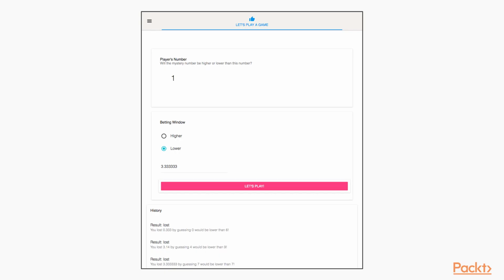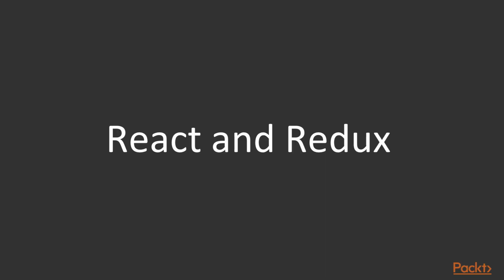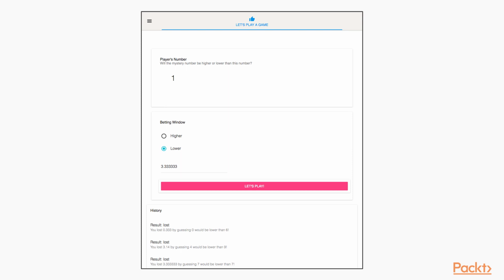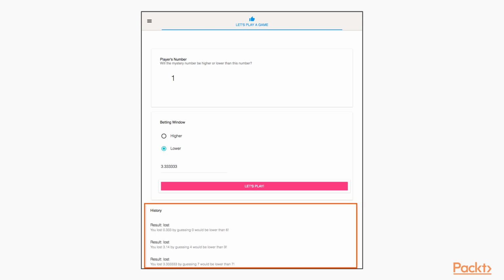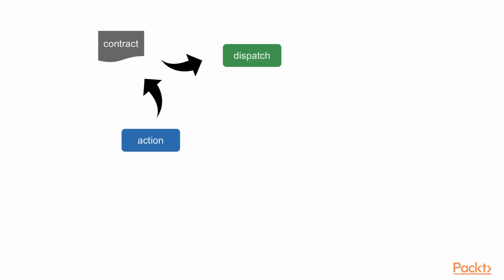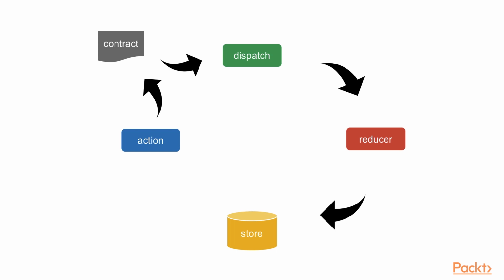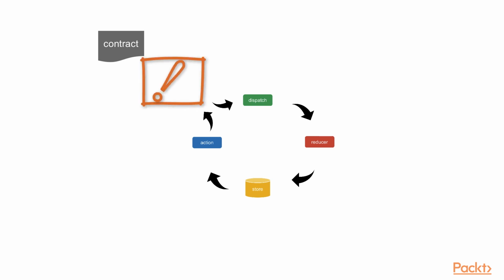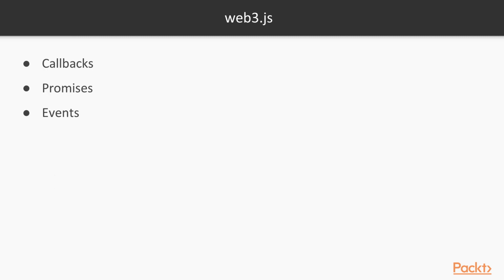Blockchain Application Development 7 Days : Understand Role JavaScript React DApp | packtpub.com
This video tutorial has been taken from Blockchain Application Development in 7 Days. You can learn more and buy the full video course